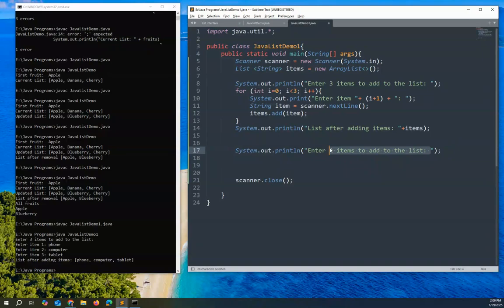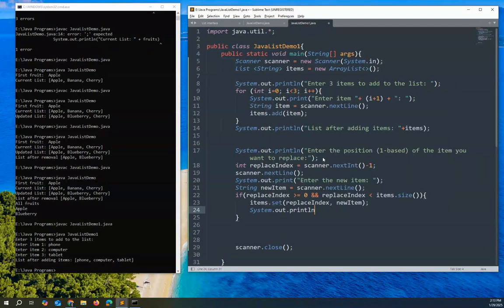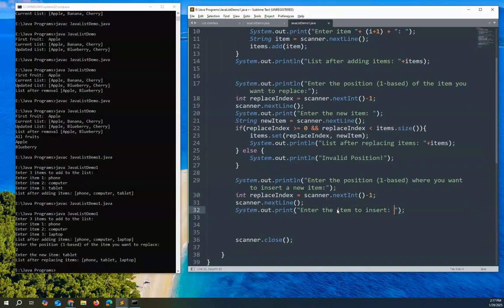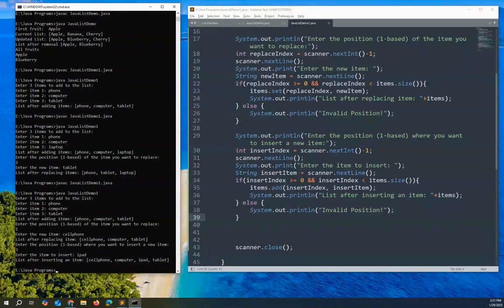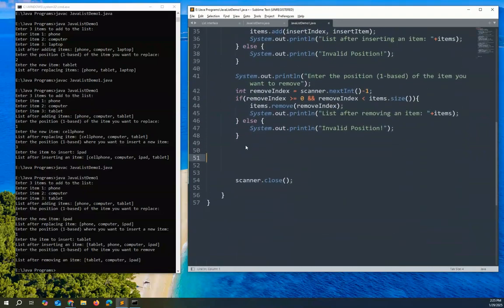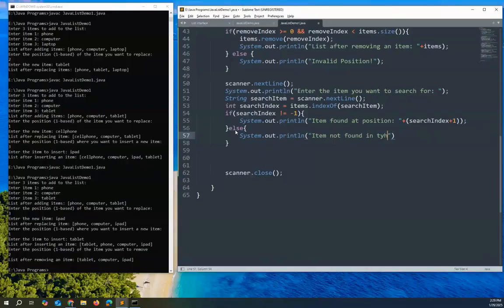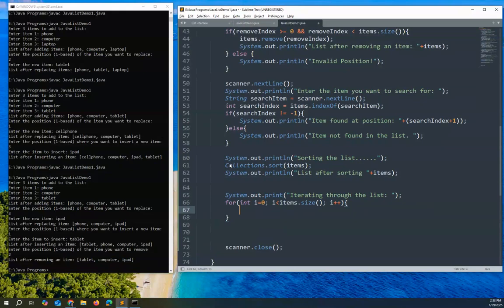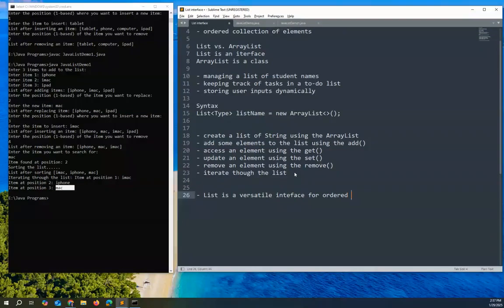Java List Part 2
Java List Interface